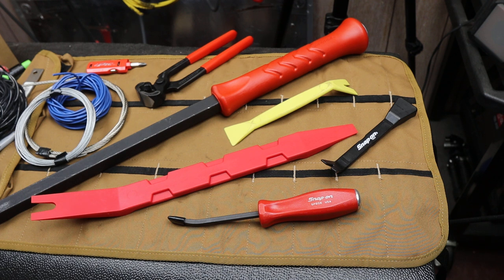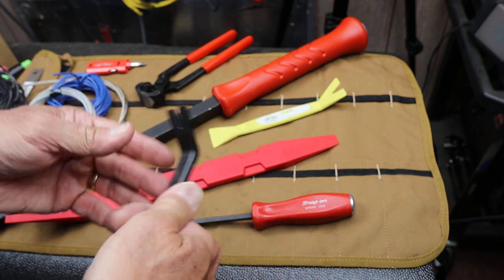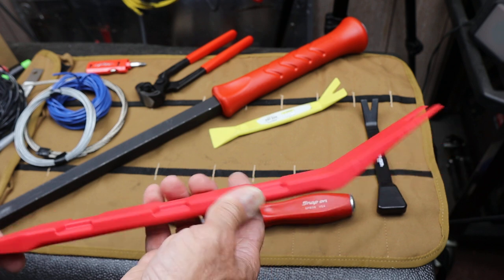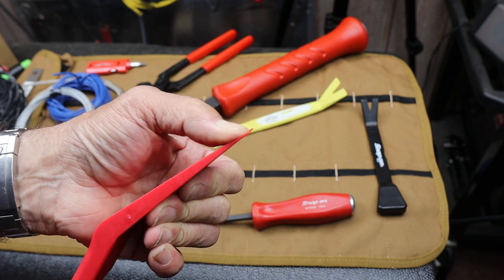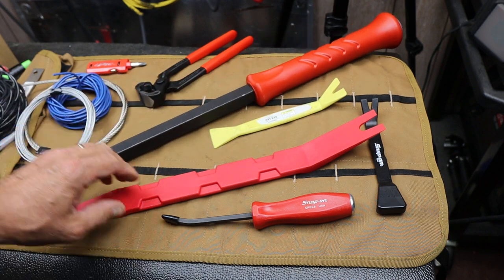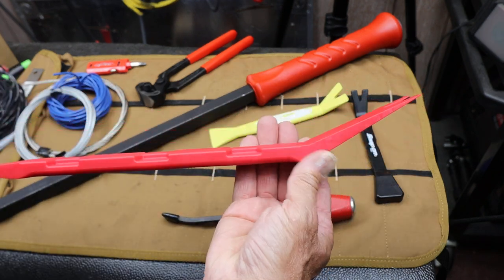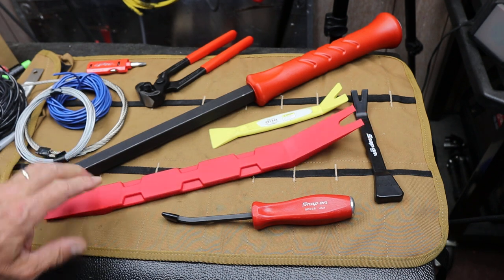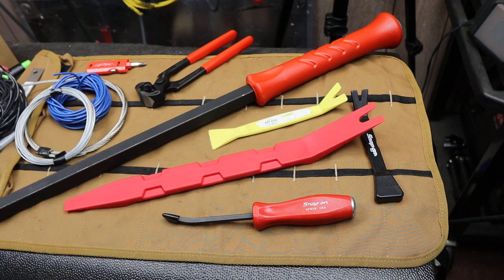CTA Tools 5160 Extra Large Nylon Pry Bar is a solid non-marring choice for those bigger soft jobs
The CTA Tools 5160 Extra Large Nylon Pry Bar is an solid non-marring choice when you need some serious plastic prying. At almost 16" long, it dwarfs my other non-metallic pry bars.  And the price is reasonable given just how functional a tool this is.

Pry bar

The CTA automotive store on Amazon